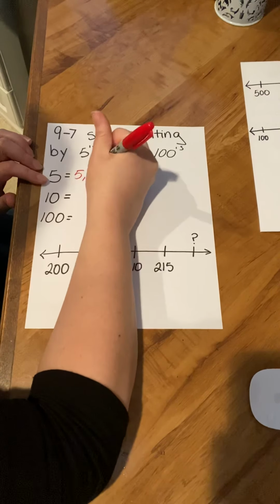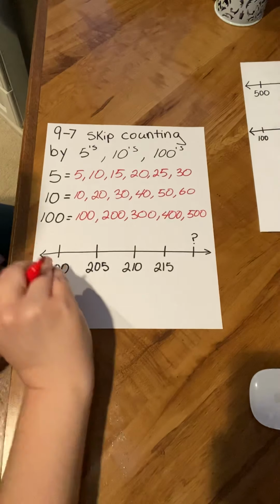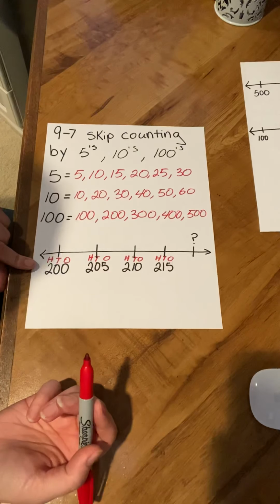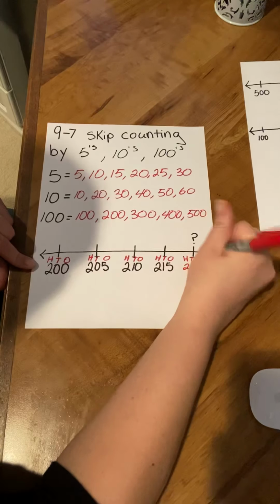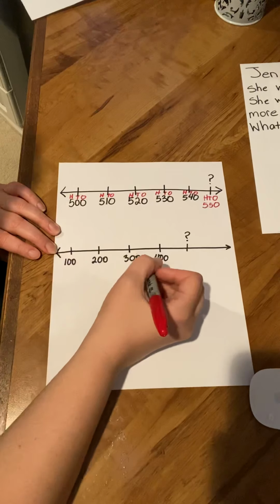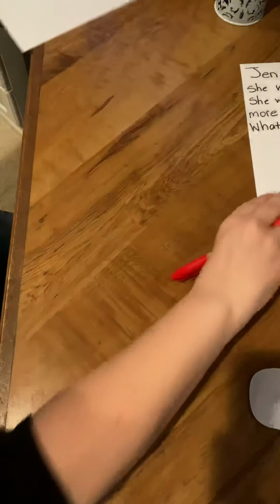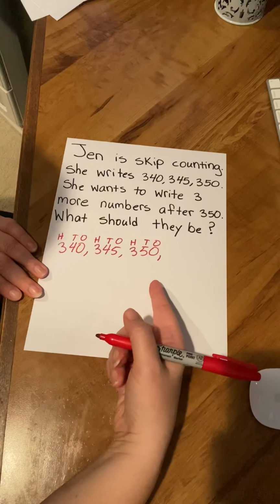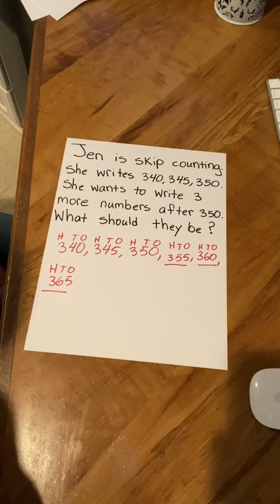Pearson Realize 9-7 Week 3